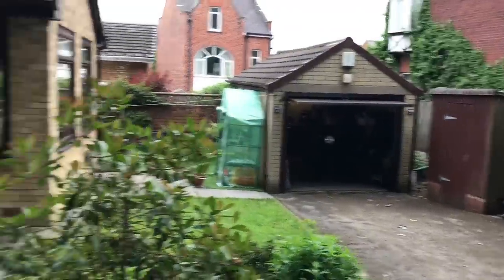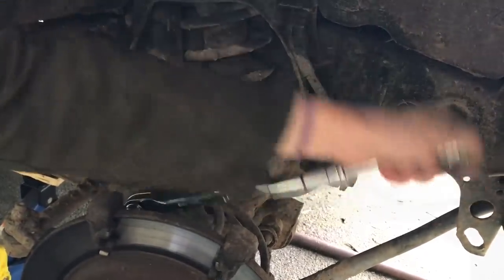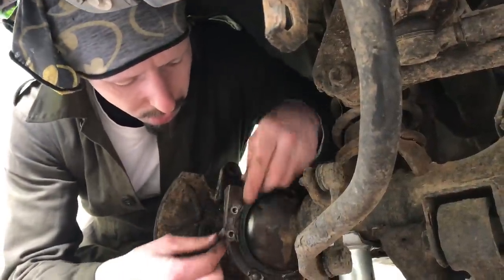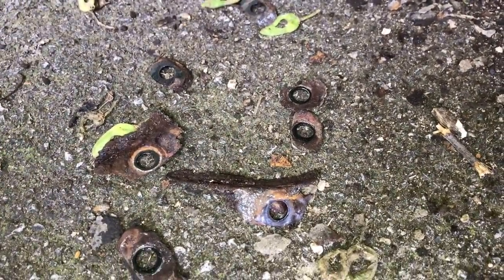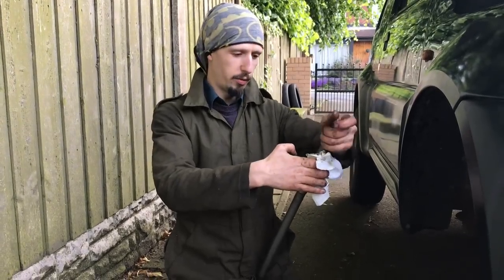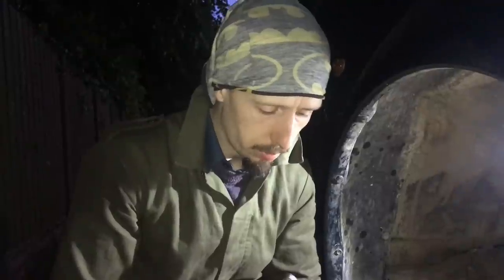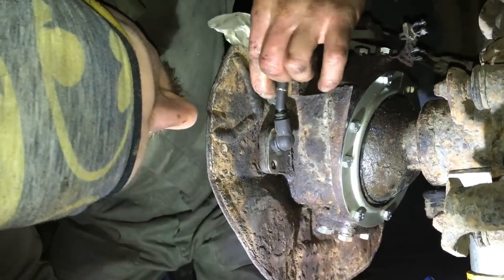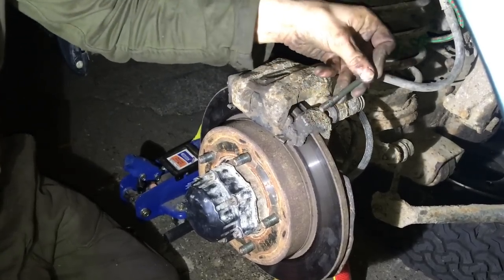Suzuki Jimmy - Replacing Kingpin Bearings and Swivel Hub Seals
A job of epic mechanical endurance.

Back in the garage once more, our intrepid amateur mechanics tackle the underside of Ciaran's Jimny, finding more rust than they can shake a stick at. Needless to say, this job took way longer than planned.